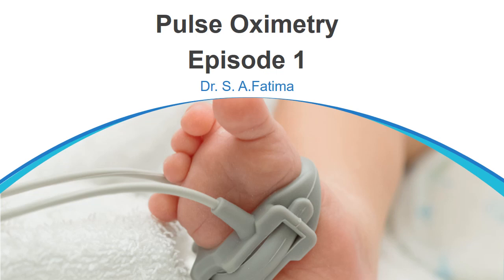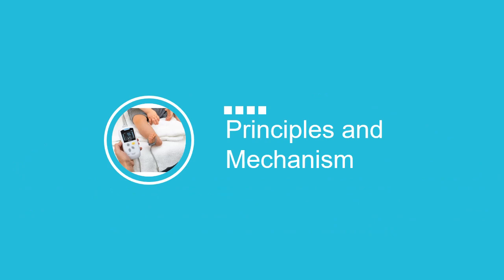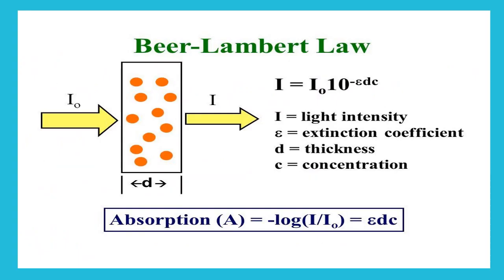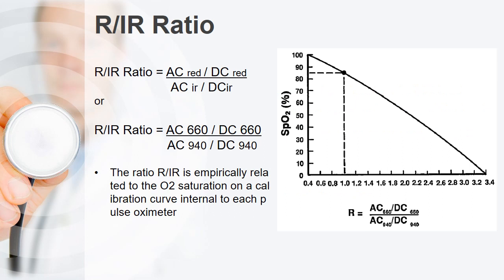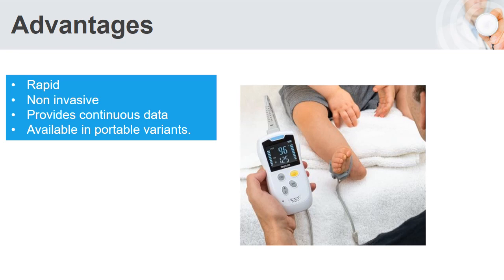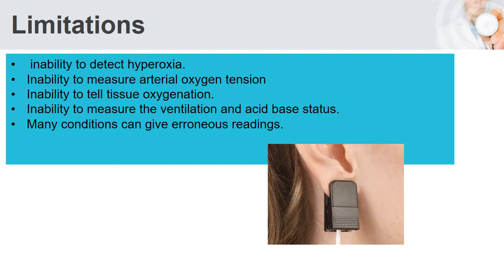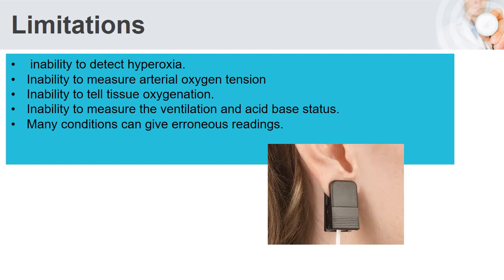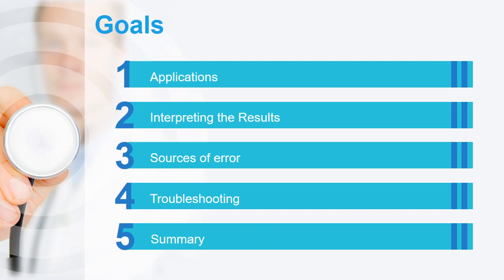Pulse Oximetry episode1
this video has been covered in 2 episodes.
this episode will discuss the following
 An introduction to pulse oximetry
what is pulse oximetery?
what is the principle that it follows?
what is the equipment and its parts?
what is R/IR ratio and what is its clinical implementation?
what are the clinical information we can take from its use?
what are the advantages and disadvantages?
what complications can occur with its use?